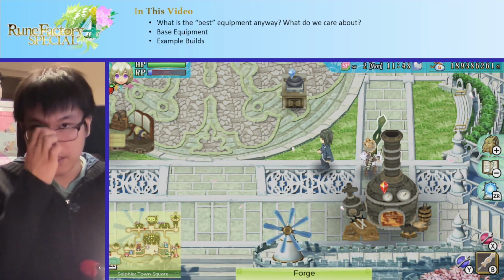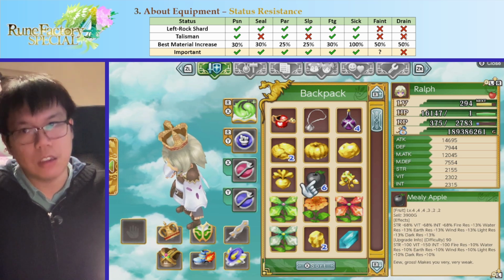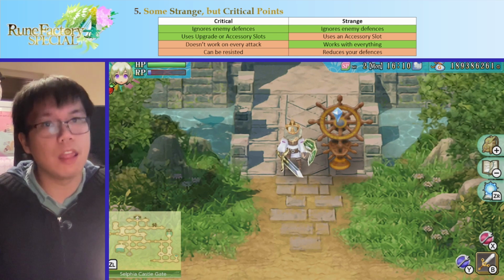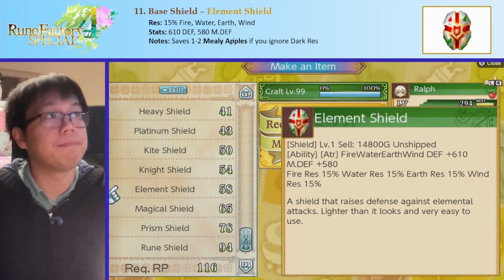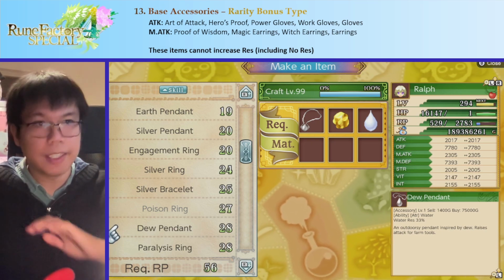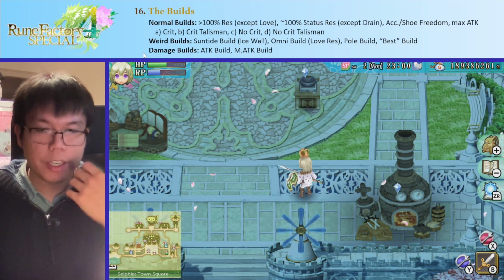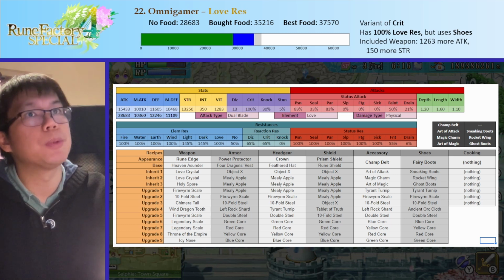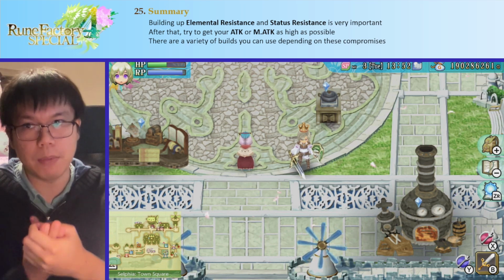[RF4S] Determining and Optimising the BEST Builds in Rune Factory 4 - Teacher's Guide to Crafting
In which we finally put everything together and figure out the best builds.

0:00 Introduction
1:15 Stats
4:11 Elemental Resistance
6:48 Mealy Apples
8:00 Status Resistance
9:53 Dizzy, Knock, Stun
11:47 Critical and Strange Pendant
16:00 Reaction Resistance
16:57 Bringing it all together...
18:46 Armours
19:46 Headgear
21:17 Shields
23:37 Shoes
26:10 Accessories
28:16 Rarity Bonus Type
30:45 Weapons
35:10 Weapon Builds
37:12 Starting up Final Builds
38:39 Normal Builds (Crit/No Crit, Talisman/No Talisman)
43:33 Ice Wall Variant
44:32 Love Res Variant
45:16 Pole Variant
46:26 Max Damage Builds
48:28 The "Best" Build in the game
51:07 Damage Comparison
52:25 Summary and Conclusions